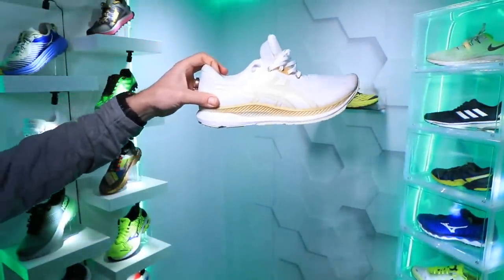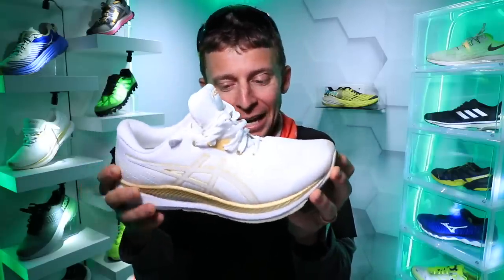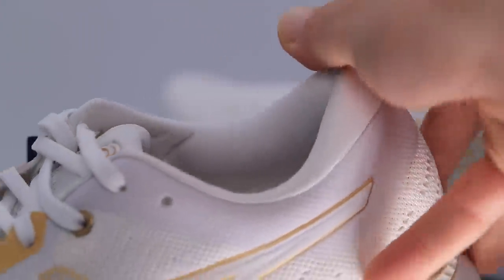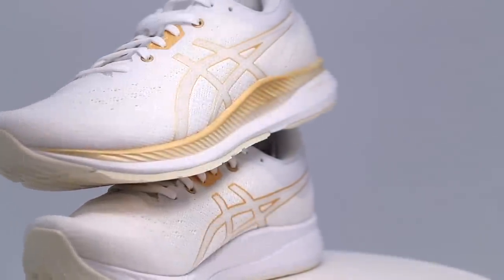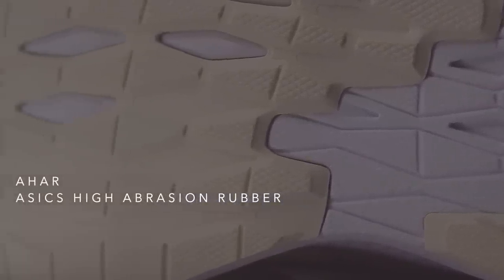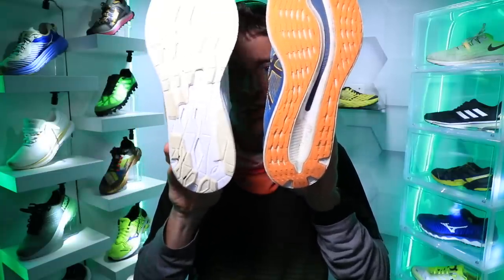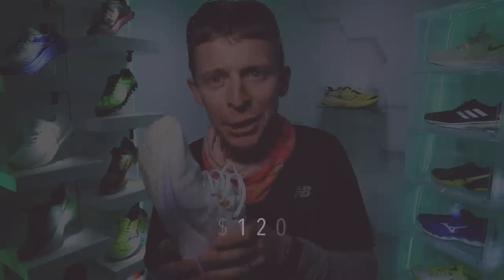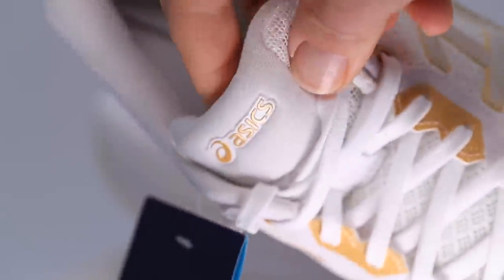ASICS EvoRide First Run | Next Tempo Day Running Shoe?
ASICS EvoRide testing has begun! A solid first impression run in this neutral road running shoe from ASICS. Pleasantly surprised by the ride and overall fit of the ASICS EvoRide line up. Excited to see what else ASICS pulls out of the hat for 2020 running shoes.

⬇️DeMoor Global Running Store ⬇️

THANK YOU for picking up your running shoes from the DeMoor Global Running Store below.

Monday February 17: 5 miles (easy) am, 15 miles steasy pm
Tuesday February 18: 16 miles (steady)
Wednesday February 19: 12 miles (steasy) am, 13 miles (steasy) pm
Thursday February 20: 10 miles (steasy)
Friday February 21: 21 miles (steasy)
Saturday February 22:  10 miles (steasy)
Sunday February 23: 8 miles (easy)

• Mailing Address:
USA

Seek Beauty
Work Hard &